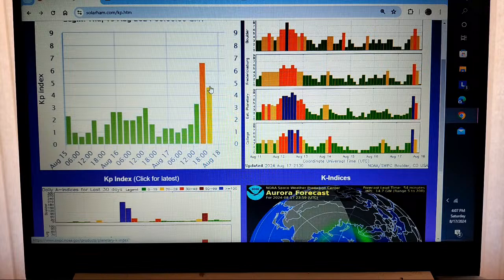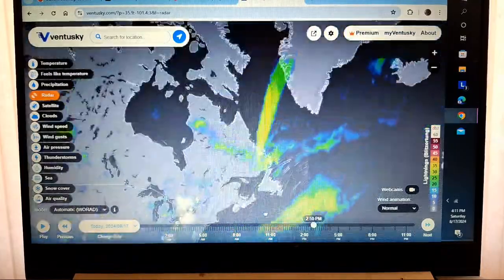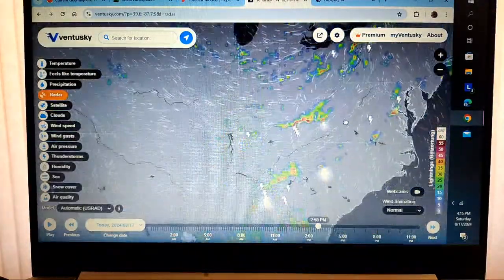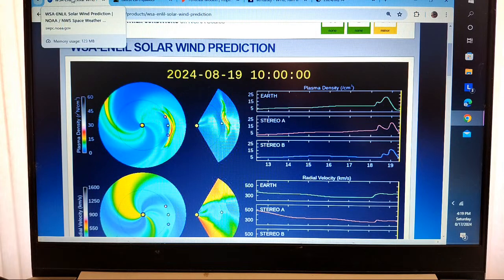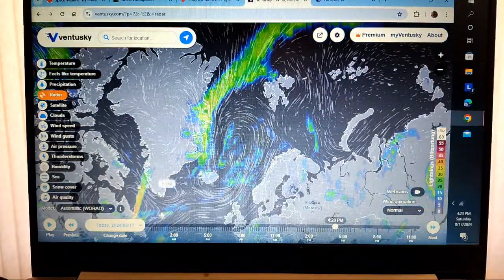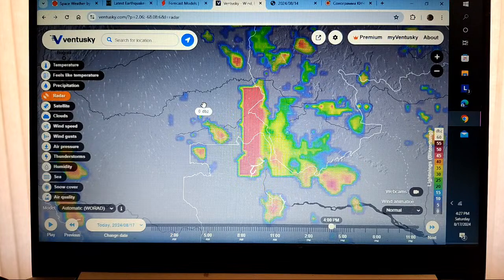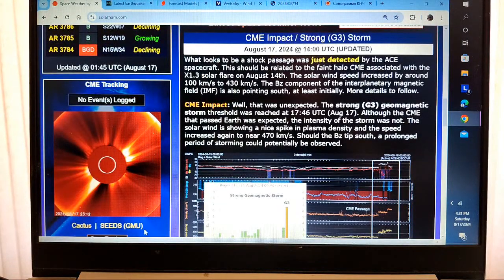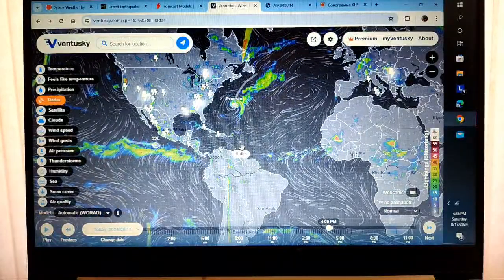G3 GEOMAGNETIC (STORM ENHANCEMENT)